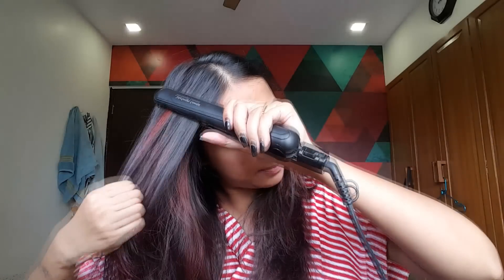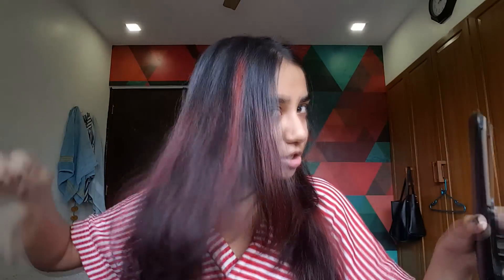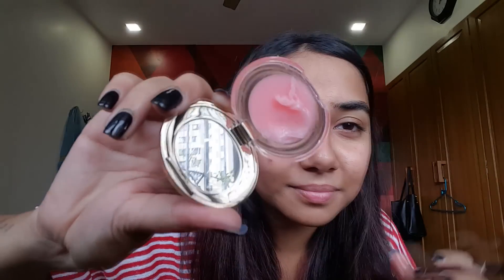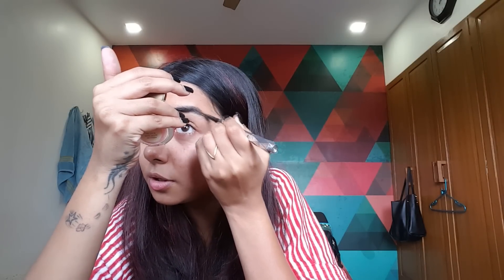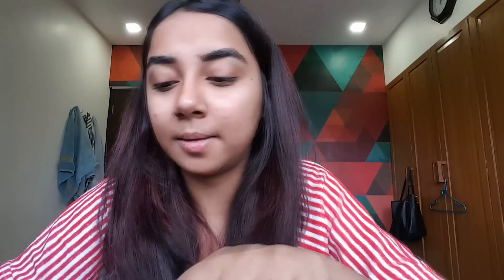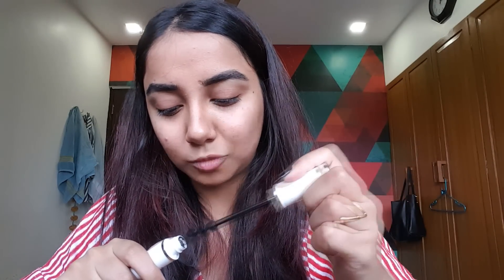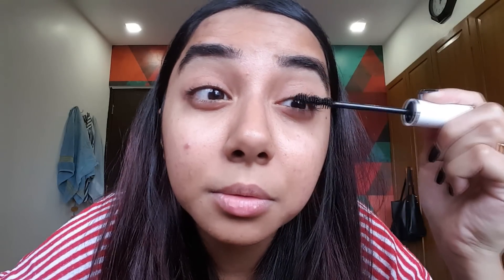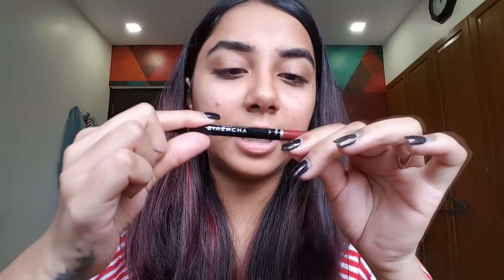Everyday Hair and Make-Up Routine | MostlySane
Hey guys you requested for it so here is my makeup and hair routine. Notice how I wipe off the eye liner but I still have some on my eye, give me a high five for that!

602, Crest Mukta, Off Veera Desai Road, Above Hard Rock Cafe, Fun Cinema Lane, near Yash Raj Studio, Andheri West, Mumbai, Maharashtra 400053